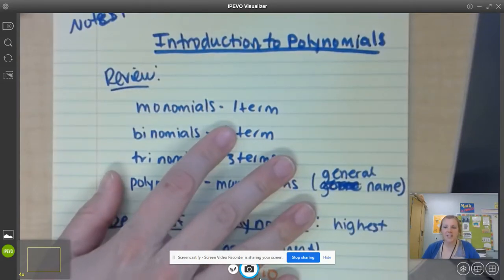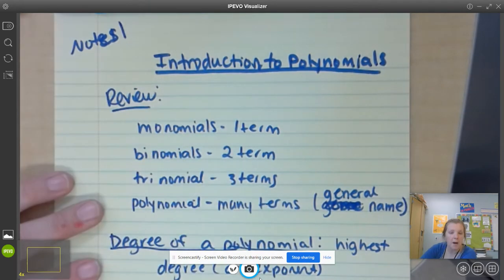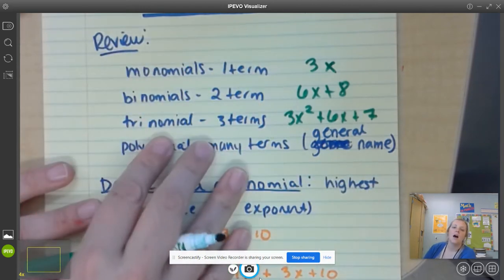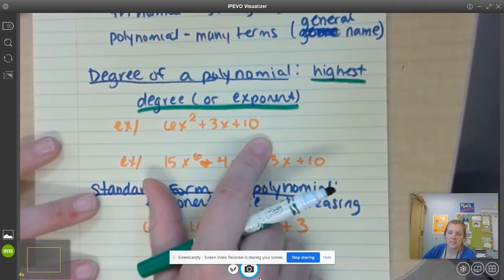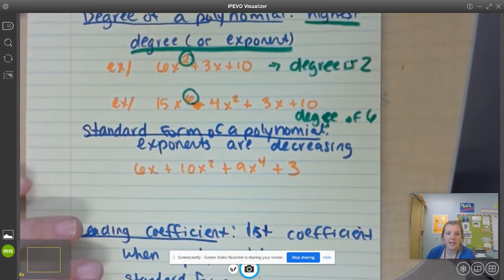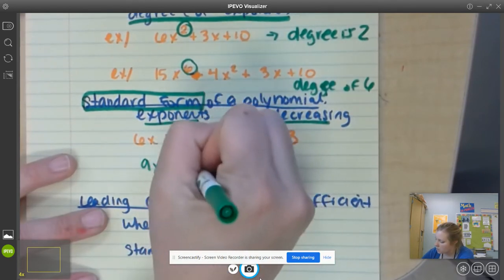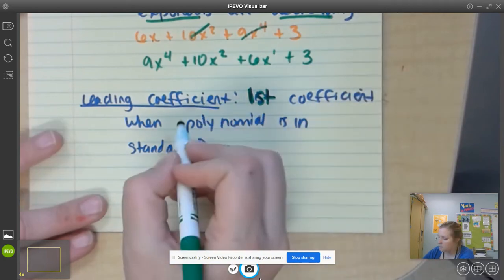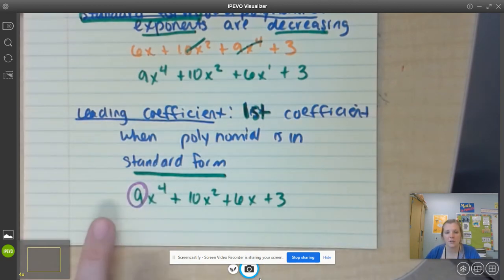A1 Q4: Notes 1 Polynomial Introduction